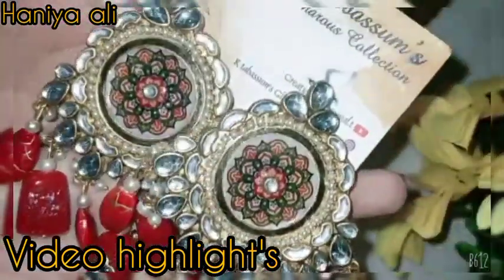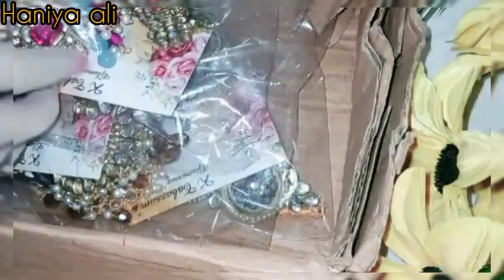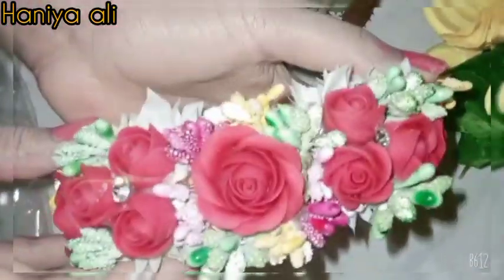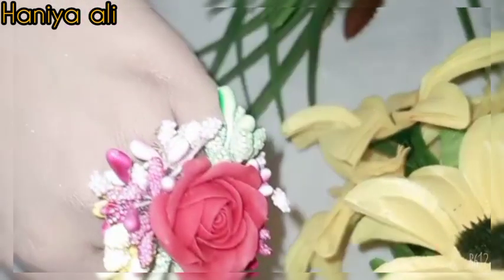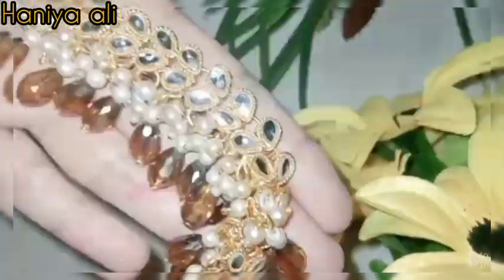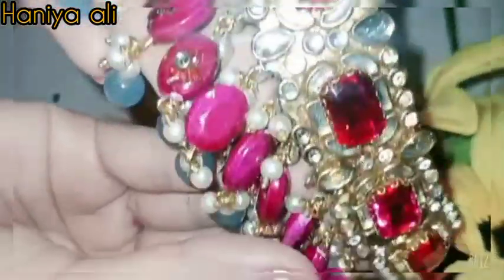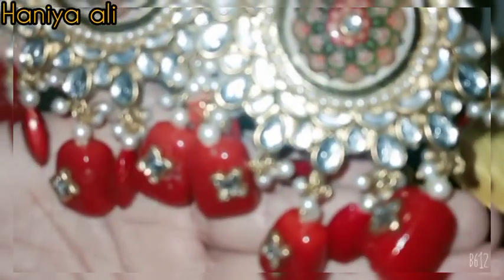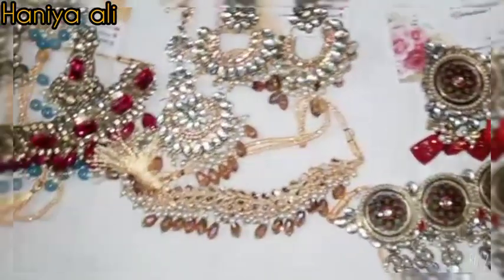Bridal jewelry shopping karlii | Customized jewelry for nikah -Mehndi - barat -walima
In this vide i will show you.
Mehdi jewelry
Brides jewelry
Tika
floral gajras
Handemade jewelry
custonized jewelry
shadi ki jewelry
jewelry for nikah

Photos ,Videos , images or Clips used from youtube or google in this video are only for educational purposes and are protected by the Fair Use Law,Section 107 used for commentary ,criticism,news reporting or education for transformative use .

Ragards : Haniya ali.